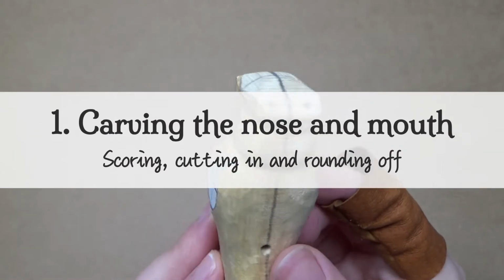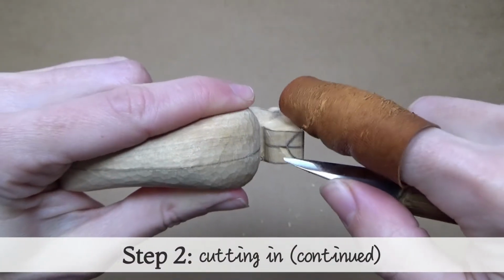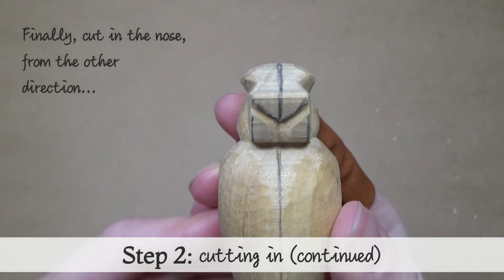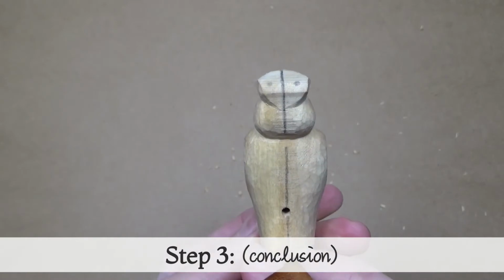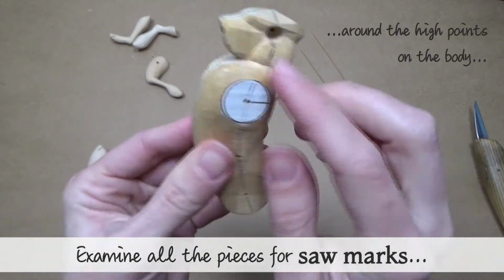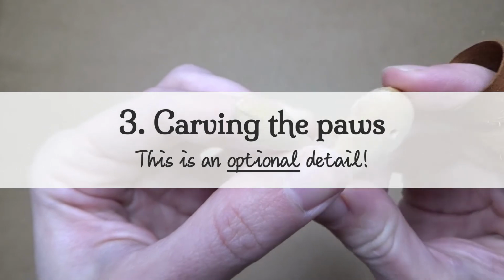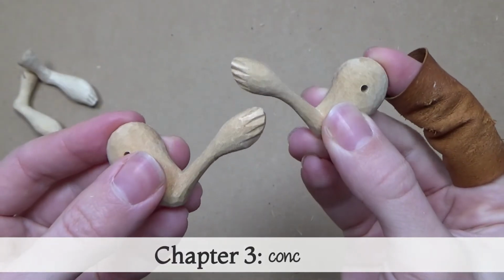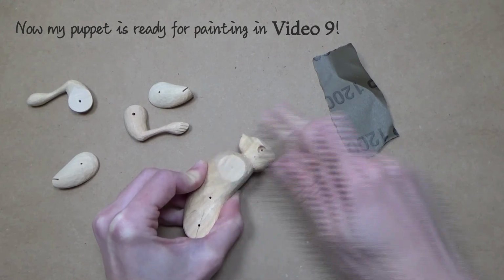(Video 8) Carving the hare part 6/6 - TIDYING UP and adding DETAILS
0:00 Introduction
0:35 Chapter 1 - Carving the nose and mouth
0:47 Chapter 1 - Step 1
1:30 Chapter 1 - Step 2
2:46 Chapter 1 - Step 2 (cont)
4:52 Chapter 1 - Step 3
6:12 Chapter 1 - Step 3 (cont)
6:27 Chapter 2 - Carving away the saw marks
9:28 Chapter 3 - Carving the paws
9:38 Chapter 3 - Step 1
10:37 Chapter 3 - Step 2
11:28 Chapter 3 (conclusion)
12:04 Chapter 4 - Final sanding
SOME GUIDELINES on watching the VIDEOS
-I recommend watching the videos in order
-Please watch VIDEO 2 before beginning any carving, as it covers CARVING SAFETY
-Each video has been broken down into CHAPTERS and STEPS for ease of watching
-A 'SKIP AHEAD' arrow will appear when you can skip to the next STEP in each video
-You might want to watch each STEP first, before beginning the activity.
-Music will start playing when you're nearing the end of the video!
CARVE A PUPPET HARE tutorial series
-Learn how to CARVE a PUPPET HARE, through my step-by-step tutorial series!
-The finished hare measures approx 14.5cm from head to toe (not including ears!)
-Suitable for beginner carvers
-Learn handheld knife carving techniques - this puppet can be carved using just a whittling knife.
-Assemble your puppet using a small selection of handheld tools.
-Learn painting and staining techniques for working with wood.
The tutorials are FREE to watch, but to take part you will need to purchase one of my carving kits!
You will also need to source your own tools and other perishable materials eg. paints and glues. The tutorials show you everything you need, and you can download a full kit list too!
All tutorials and puppet designs in this playlist are copyright Sarah Vigars
All musical recordings in these tutorials are copyright Louis Bingham